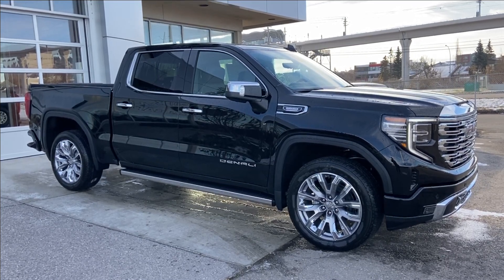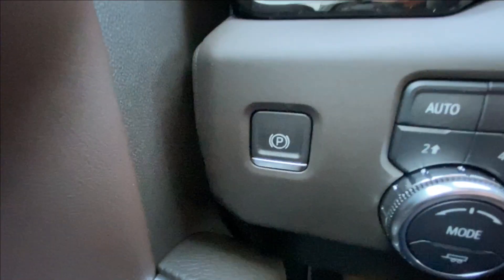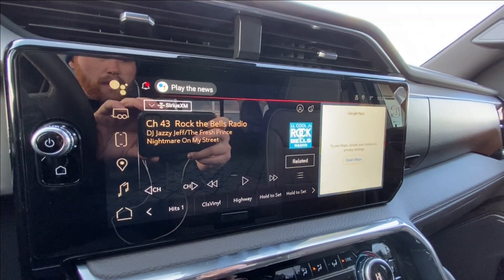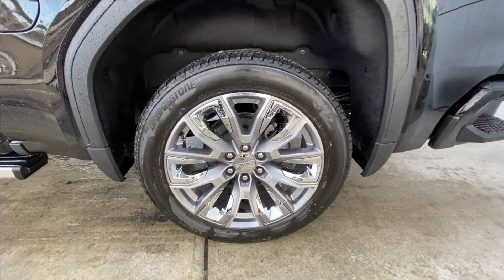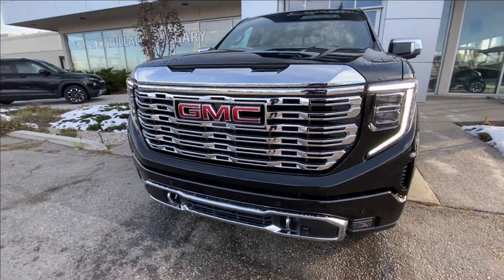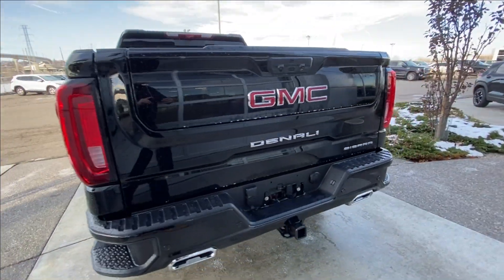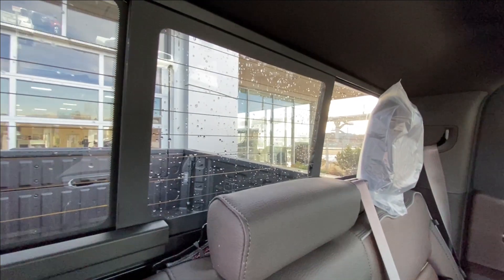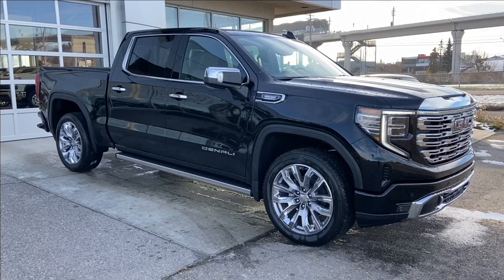2024 GMC Sierra 1500 Denali Review Calgary AB - Wolfe Calgary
The GMC Sierra Denali 1500 is sure to enhance your daily drive. This model comes with a 3.0L Duramax Diesel engine with 4-wheel drive and a 10-speed automatic transmission. This luxury light duty truck does sport a fresh face light with a new grille and head lights. The Denali comes with safety in mind with desirable safety features, and an attractive exterior. The Denali has projection style lighting with LED signal and daytime running lights. The side sports 22-inch Denali wheels, at the back a locking tailgate with rear view camera, and the tow package to make driving practical again. Moving inside the redesigned interior you will enjoy a premium leather seating arrangement for 5 passengers. The driver seat features heated/ vented seat control, easy exit memory seat, power windows, power mirrors, power locks and a heated steering wheel. The new 13.4-inch with a google operating system touchscreen display offers navigation, optional XM radio, and the outside temperature display.